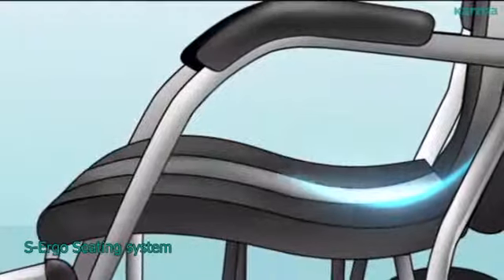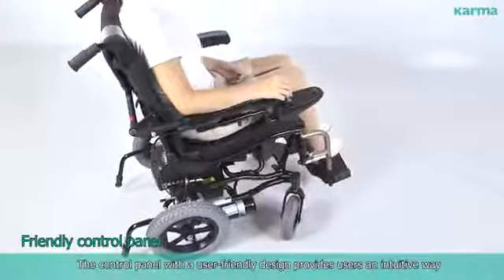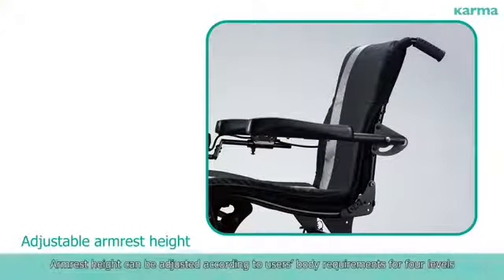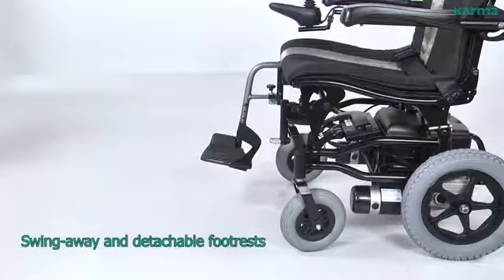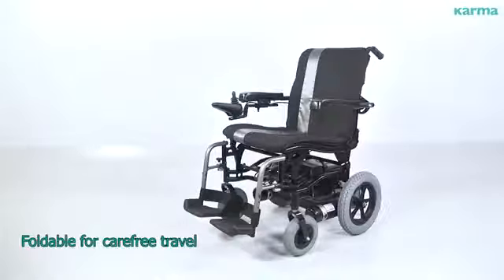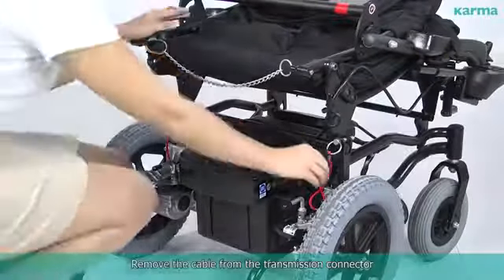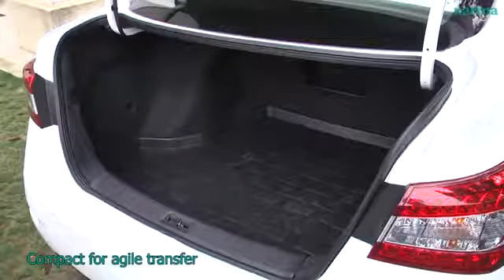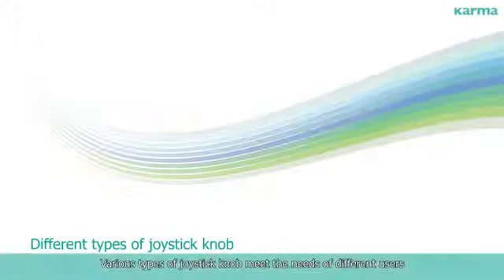Karma Power Wheelchair for Sale -KP 10.3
Karma Power Wheelchair for Sale in India - KP 10.3 S is an advanced Power Wheelchair for indoor and outdoor use. Place your orders on